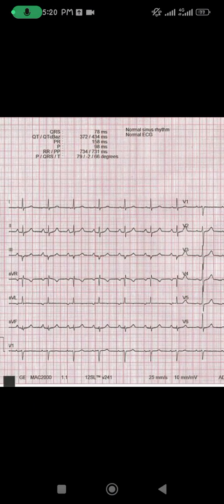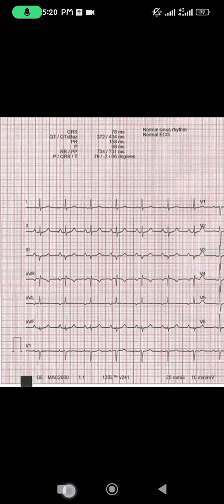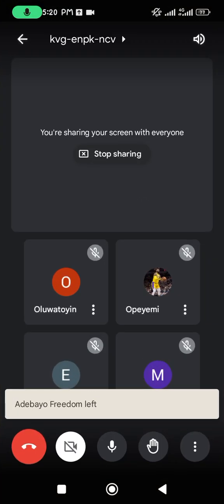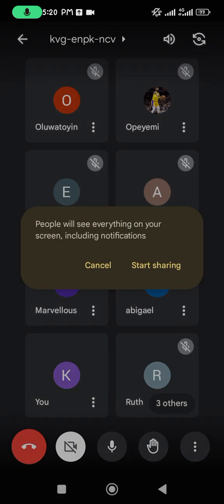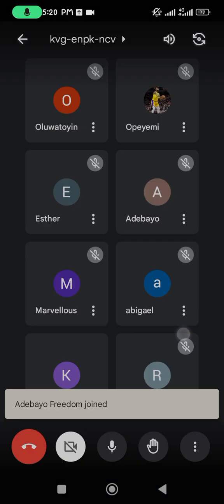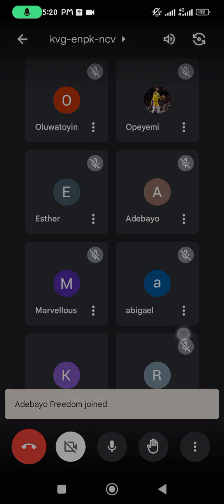Week 3, video 3.